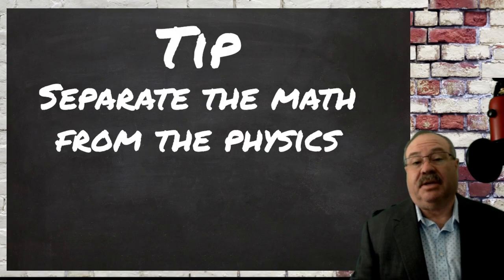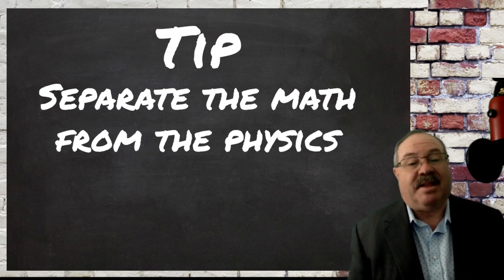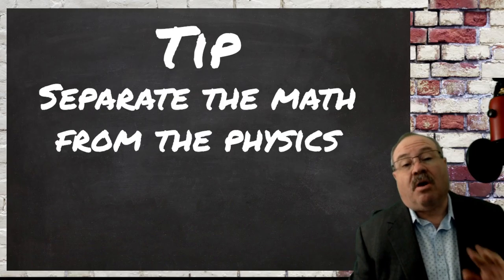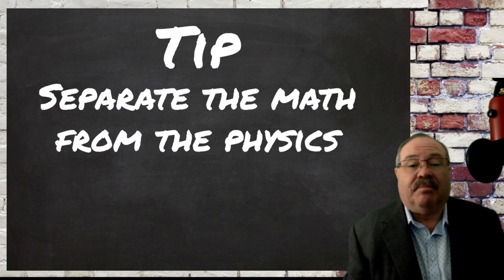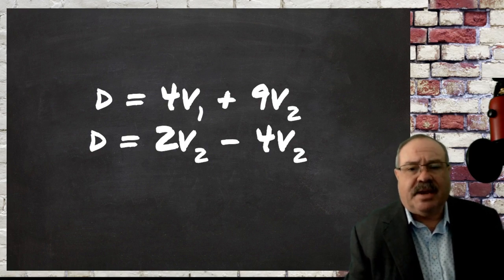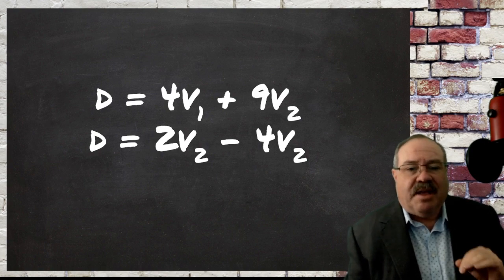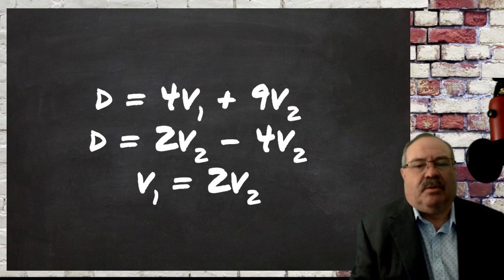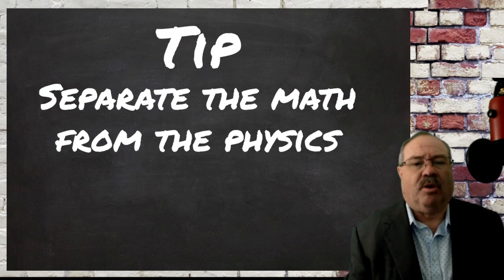I Want an "A" in Physics - Separate the Math from the Physics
An introductory physics course can be a scary ordeal for many students. However, most students approach the course the wrong way. In this series of tips, John Walkup of Great Plains Education Solutions will explain strategies you can use to perform better on homework and exams.

Online tutoring is available between 4 pm and 10 pm, CST.

Script:
Recognize when a physics problem becomes a math problem. For example, you have a block sliding down a rough inclined plane and asked to find its final speed… a common physics problem. At some point, you will end up with (say) three equations you need to solve for three unknowns… purely an algebra problem. The physics, where you used your knowledge of the motion and forces involved and expressed them to find the equations in front of you, is already done.

So, recognize that point in time and draw a line underneath your solution to note it. Some students find it helpful to move onto the next problem and do the math later, when they’re sick of thinking about the physics.

By the way, there are online simultaneous equation solvers that will compute the math for you. Just do an online search on “simultaneous equation solver”. Of course, that’s not the best way to practice your skill in solving simultaneous equations but it will cut the frustration and time down for completing homework.

Just be sure that you have enough equations to solve for the unknowns. If you have too many unknowns, you need to reexamine the physics of the problem and find more relationships. “Hmmm… I have d = 4 v1 + 9 v2 and d = 2v1 – 4 v2. I only have two equations, but three unknowns. Wait, the problem also says that one of the cars is moving twice as fast as the other, so v1 = 2v2. Okay, now I have three equations for my three unknowns. I have the physics of this problem licked. I’m in physics mode, so I’m going to move onto the next problem and come back later to compute the math. Once I’m done with the other problems, I’ll dump the equations into the online simultaneous equation problem solver and let it do all the work.”

That’s working smart. Of course, you may want to go ahead and do the math if you’re concerned that you may have done the problem incorrectly, just to check your work.